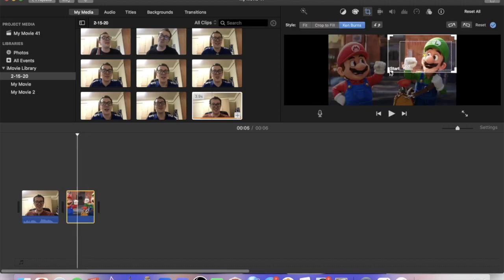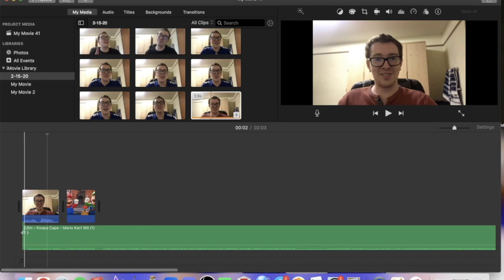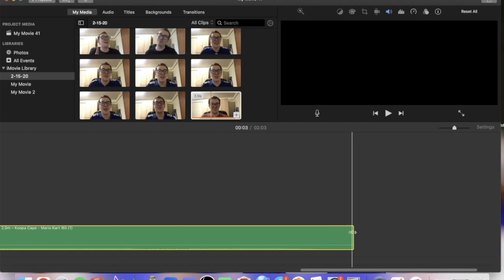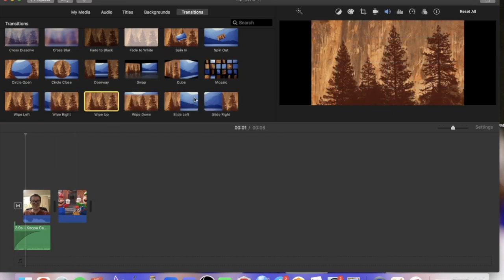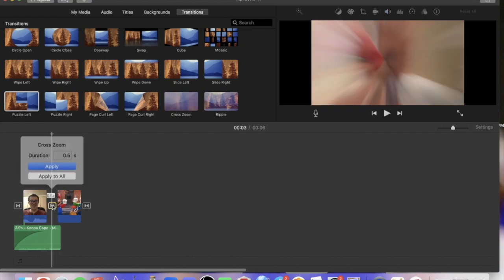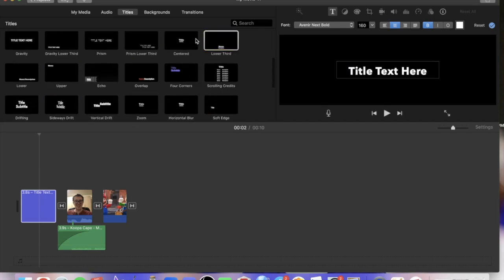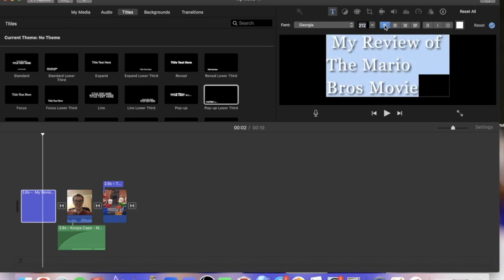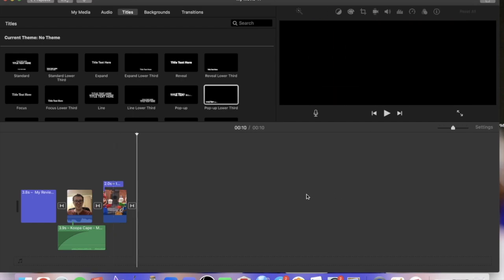How To Make a Quality YouTube Video!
In this video, I show students at the Moravian Writing Center how to make a quality YouTube video. There's tips on music, transitions, titles, etc. Enjoy!